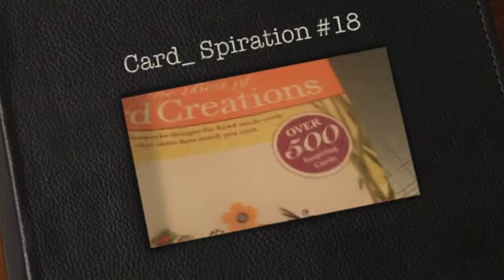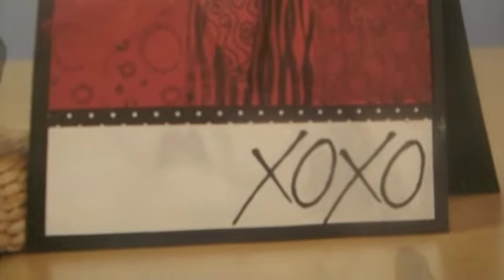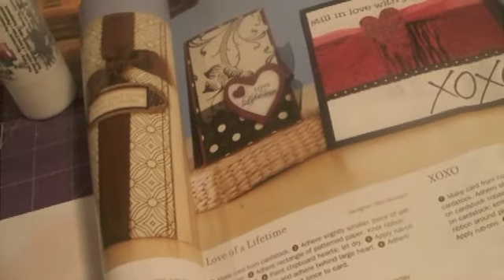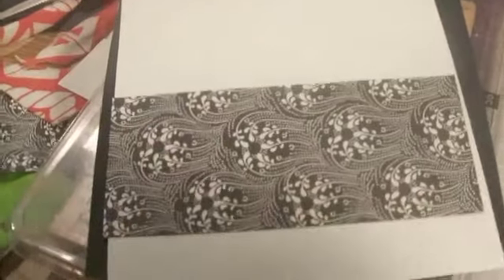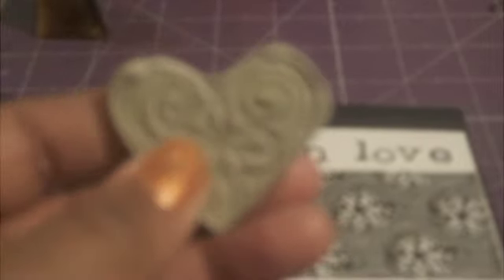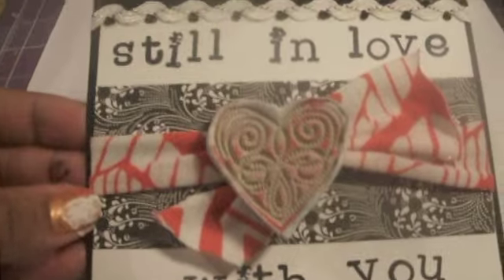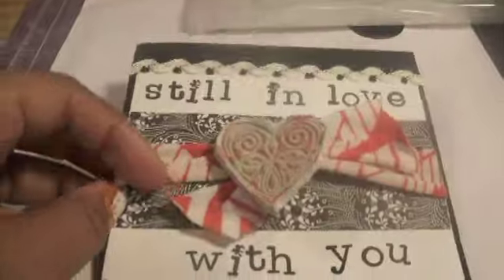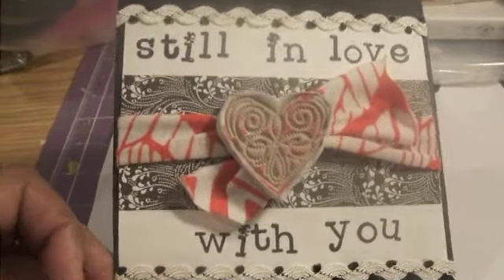Card- Spiration #18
I create an anniversary card for my husband.